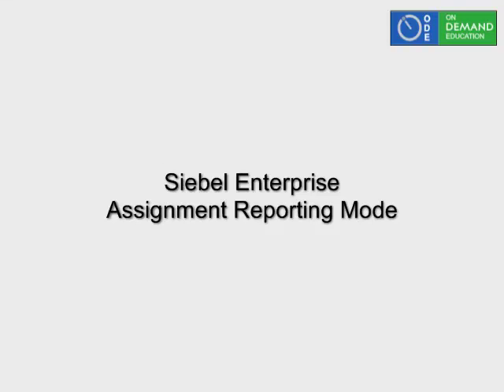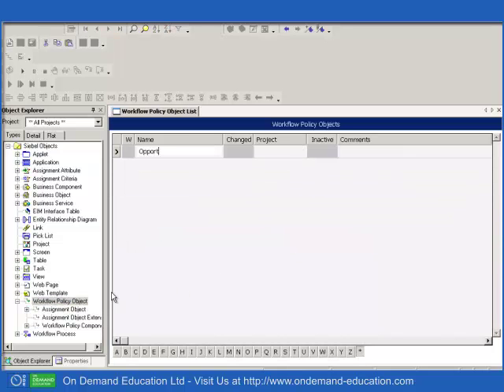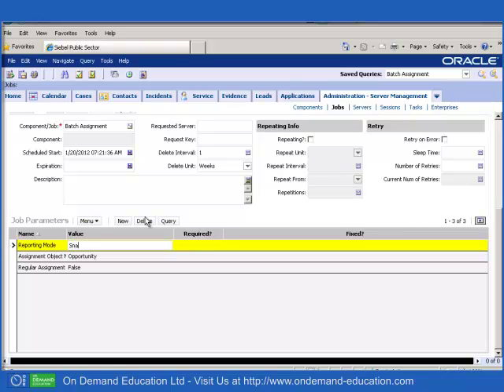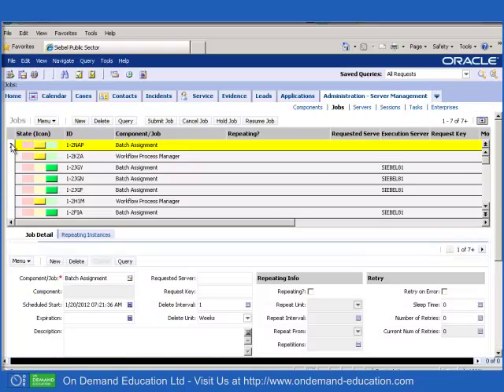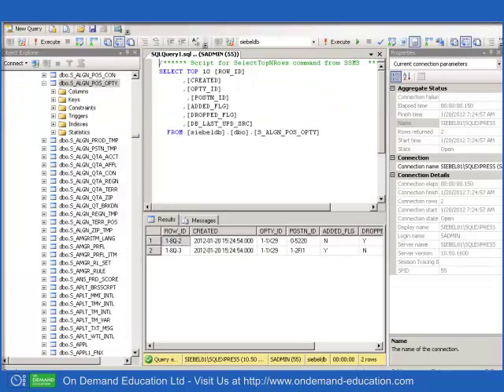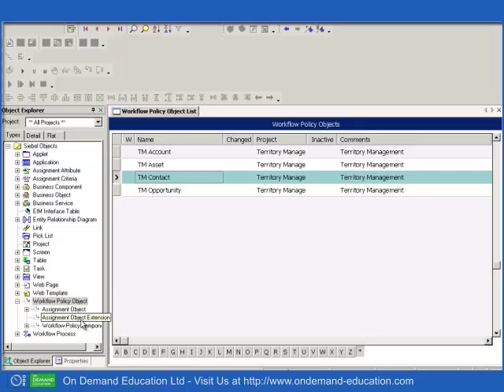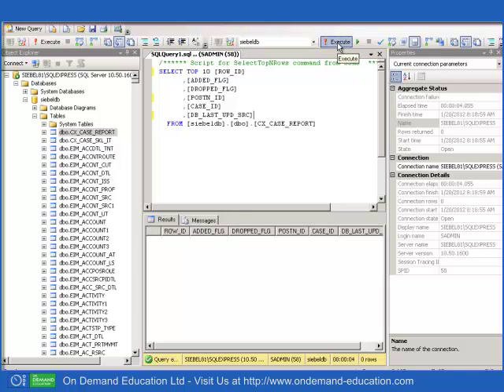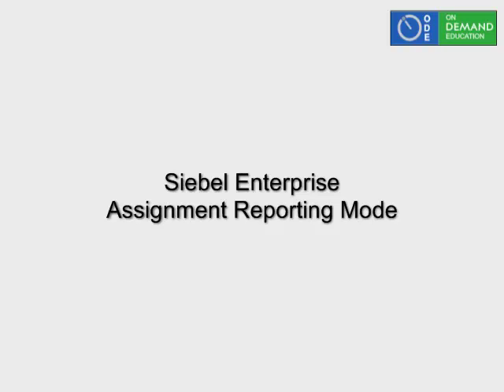Siebel Assignment Manager - What If Analysis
a short flyby concerning What-if Analysis without actually Assigning records, using Reporting Mode of Siebel Assignment Manager. Suitable for audiences familiar with Siebel CRM and Siebel Tools as well as Siebel Assignment Manager. Non-technical audiences will also value the high-level summary.